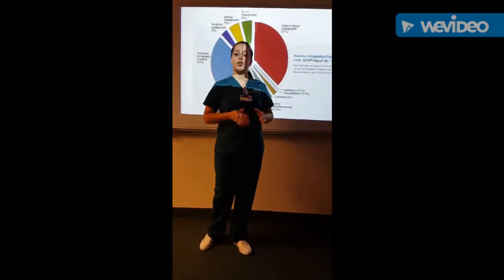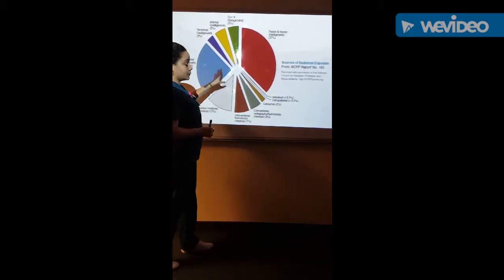Ionizing Radiation by Heydee Perez